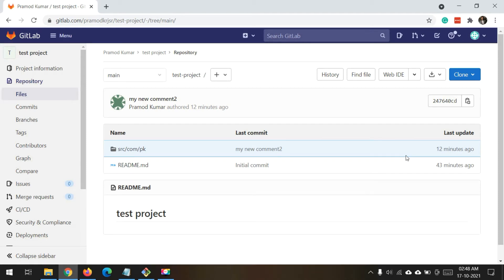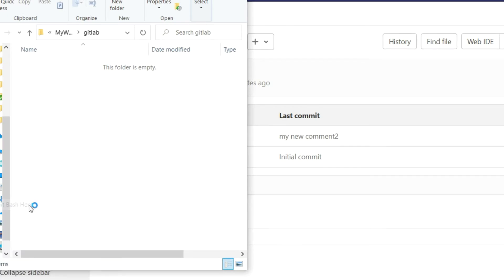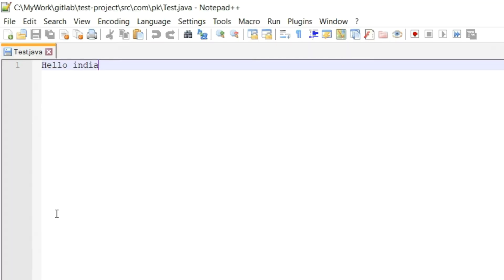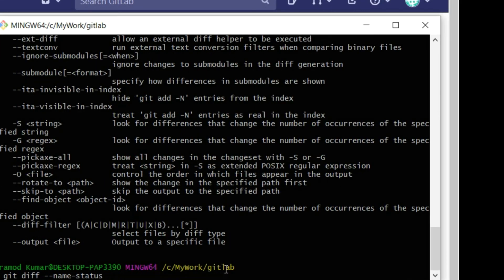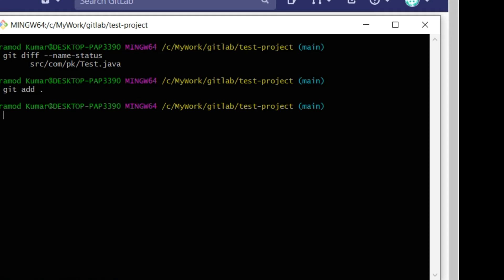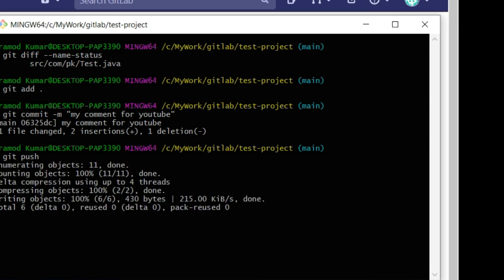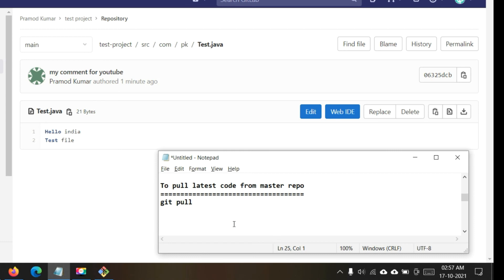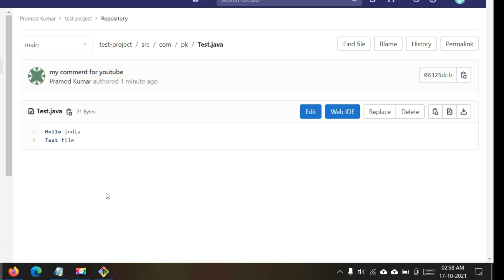Git - Clone, add, pull, commit, push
Clone

list file status
git diff --name-status

To pull latest code from master repo
git pull

To add modified and new files
git add .

To commit changes to local repo
git commit -m "my comment"

To push local commit to remote repo
git push